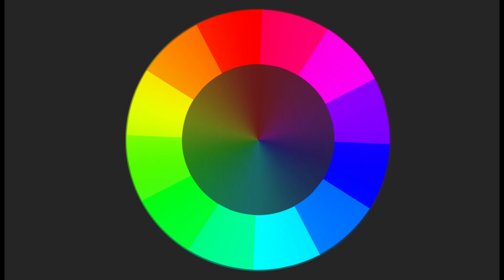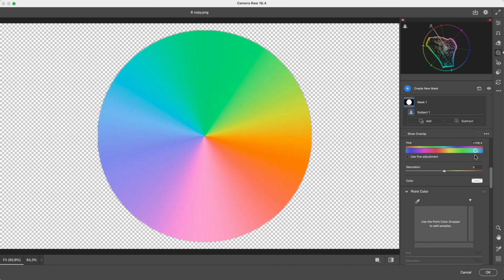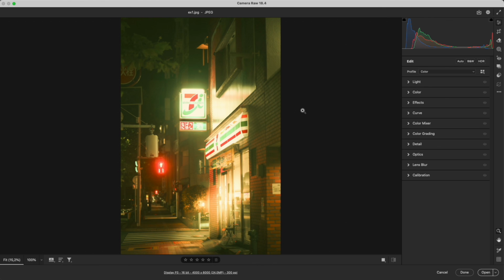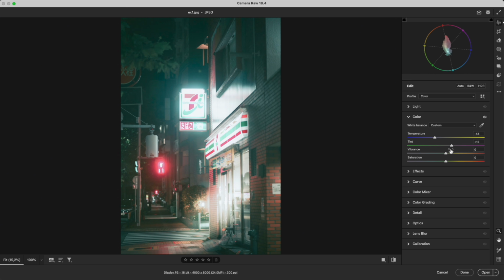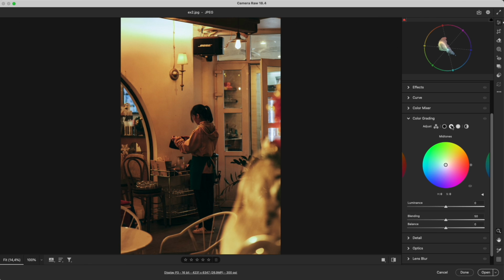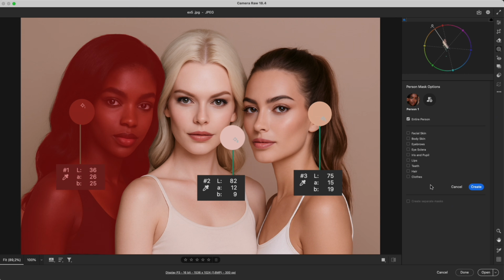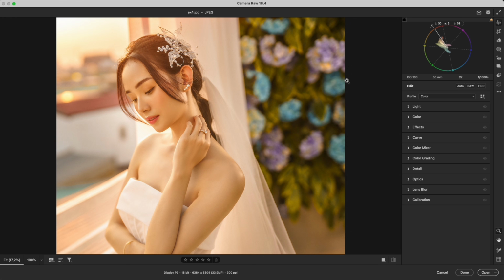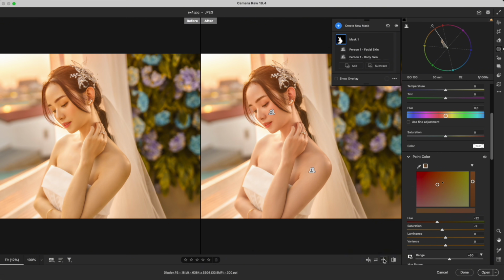Camera Raw Vectorscope Explained | Skin Tone Guide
In this video, we'll explore one of the most useful new features in Adobe Camera Raw: Vectorscope.
You'll learn how to read the graph, understand Hue, Saturation, and the Skin Tone Line, then apply them in real editing examples to achieve more natural and consistent skin tones.
Whether you're using Photoshop, Camera Raw, or Lightroom, understanding Vectorscope can help you make more confident color decisions instead of relying only on your eyes.
In this tutorial you'll learn:
• What Vectorscope is and how it works
• How to read Hue and Saturation
• How to use the Skin Tone Line correctly
• How to fix white balance with Vectorscope
• Practical examples for correcting skin tones in Camera Raw